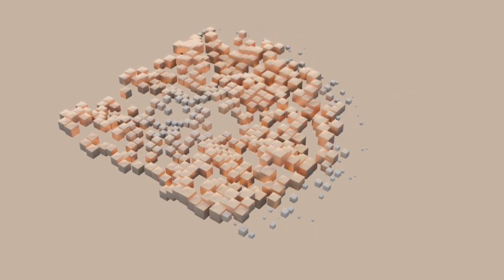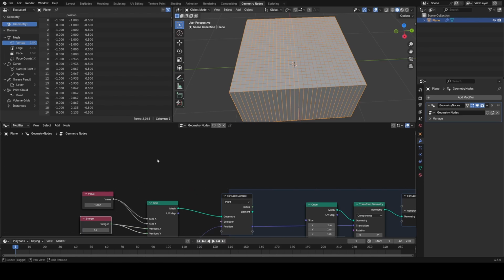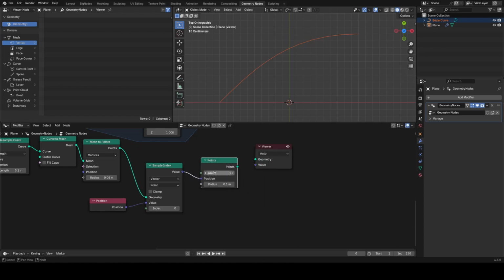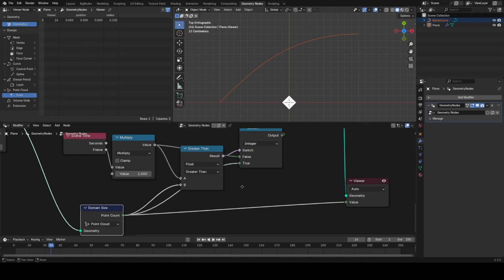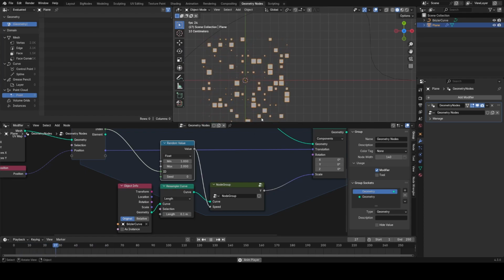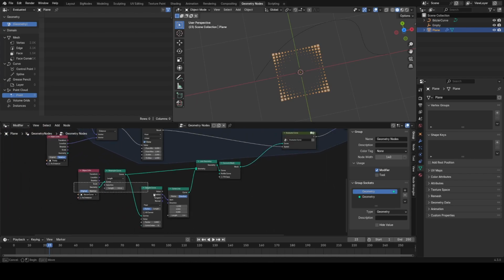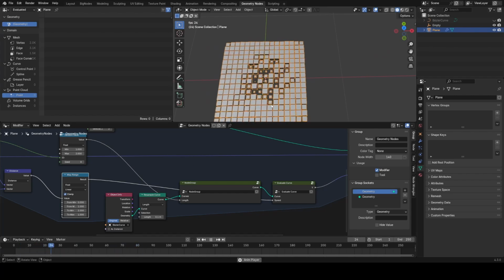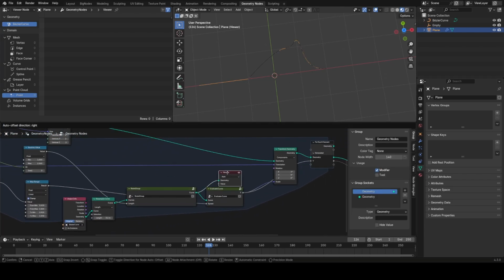New Possibilities for Motion Graphics in Blender 4.3!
Sharing a new method I discovered for animating inside of geometry nodes. This is just intial experiements with cubes, but im interested to see where this could lead to!